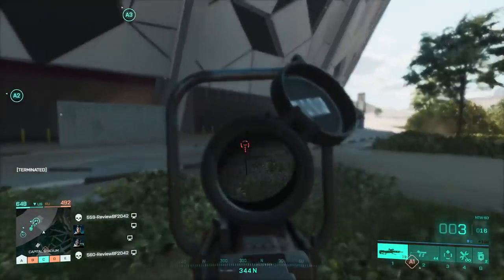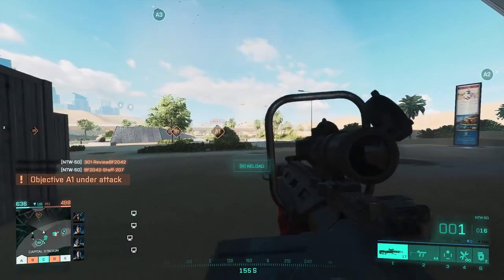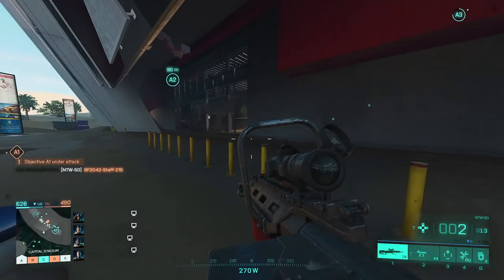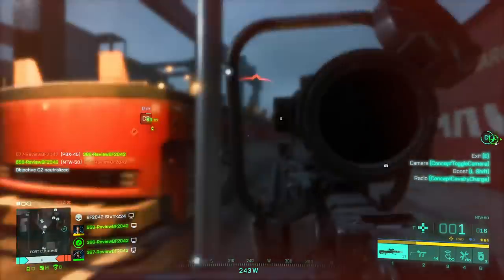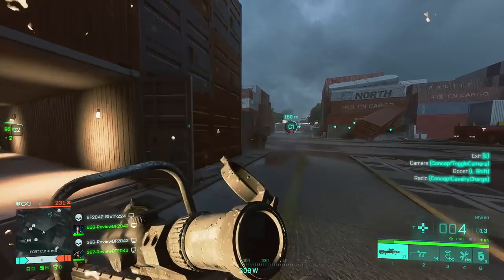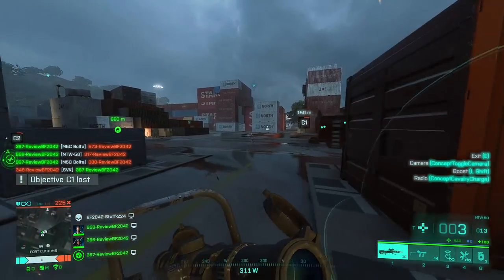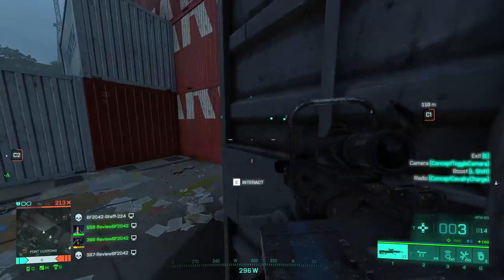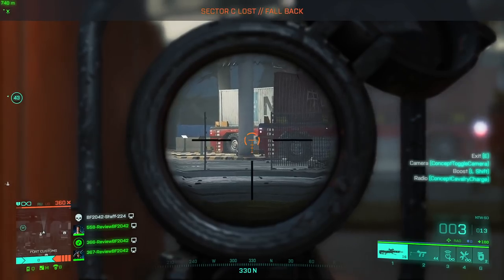Overpowered One Shot One Kill Sniper - THE BEST SNIPER IN BATTLEFIELD 2042!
I stream pretty much everyday & upload about 6 videos a week. Its only Battlefield that you will find on this channel and Maybe some other FPS games every now and than.

Donations appear on screen, Every donation helps, nothing is too small.

A big thank you to all the Members You guys are Legends!:
TIER 5: Darkbotrules, buljong bosse, proLegion Gavin, Ilicitano1975, Shift Boy, Matt Bing, Zaalix, Brandon Difford
TIER 4: SpotOmnivore 109, MzudemS, JayFz8, Apxcalypse, MimsLawn, Simewinder, Conor Hogan, Shawn Harvey
TIER3: TheDisabledMachine, ShakeN001, Madkiwi Gaming, Splash, FightForHonor, AVASTANDARD, Epp, atomdarkshadow, speedbamTTV, Grolorix, Dr Acula1-Vile Breath, x shocks, TORTILLABUN, Shiro Kush, Bigdaddy gamings, Mikael Malmsten
TIER 2: supe32, Project - Toky-O, Henryp44, Ol Reperbate, [MxQ]Kdog, 🔸Jelly🔸, proud gunowner26, KingOneShot, zito313, TaHriC, Salty Addicts, Josh Brown, Derek H- ZIPPER_ZERO, morrison, TheFlemishBeast, OuTkasT79, l-PYRO-ABLAZE-l, KaneDidntDoIt, Darth Twerk, xBigSaintx, FinnishUncleSam, HarryBoGold, BuII HD, vofff, Mickamage, SITH_THE_EXP, KnockOut, Jan Tijssen, AlsoDiablo, EarlyPaus, Saint, xSPARTACUS1977x, RichG811, wiz29, Creeping_Sloth, bbcoachjw33, Deimos_009, Josh Tonkin, Underdog, Bubba Gump Shrimp, Heath Lynes, Fred Nugent, Wide Arch Shark, Boemboempapi, [MxQ]SaucySev, Dunkarizona, Danny Krikke, Suleiman Taie, Rushi Patel, Daniel_1989, nuTella78, Rubydeath00 00, Smash, Rocky, Herschel Crouse, jan, Ultras_Kenny, YourBigBrotherSteve, KibaTheWolf X, Swift Media, Mohamed Osama, Jdrum, Dani Nutdestroyer_89, AlphA Evo, DalyLad98, Lars Indo, drag_0n_x78_63 yt, c0ca1n, Headsie, Thomas-K-247, litter_isak, Rellt, vBlackout---, Nicolas Kr, Grenadeuser, Peter McGregor, Joshua Maroney, Sweaty Poptarts, Nighthawk, NoahJamesYT, Luis Velez, moritz stiftinger, Jimmy James, maliki lipscomb, Rezza DYO, BoZo, EpicMemeFace, Falcone CW, vAldin-, jordan defone, XxUncle_StalinxX, Hxtxd_demon, Johnny Hastings, Kirdow Plays, Mr ClapNdemCheeks, OfficiallyZinq, starwatcher73, HorizonPlayz, Electrifier, Jordy1-1, Georgy Turkman, Alissa Thornbury, Jonathan sauder, BB Everjoy, Christopher Slone, Adam Alboori, ARn0

1K$ HALL OF FAME (Biggest single Donos I have ever gotten)
DarkbotRules: $1050
Crispy Bacon: $1000
SAMMII: $1000

The harder the Challenge the More $ I'll ask
Challenges Could be denied so be sure to ask before hand just to make sure

 A big thank you to the moderators:
Project - Toky-O, Kast, Kdog, DonnYTello, Mehdi, Exotic, Bolty, KingOneShot, C Mags, Cender, TheZguy, Jelly, FinnishNcoUncleSam, Greenmonkey0181, , Max G,

FACE REVEAL: Type in chat: !insta
Battlefield 2042 settings: Type in chat: !settings
Battlefield 2042 Sniper Tips: Type in chat: !sniper